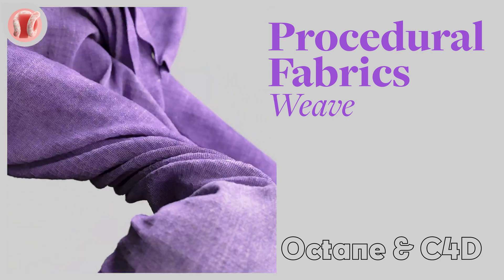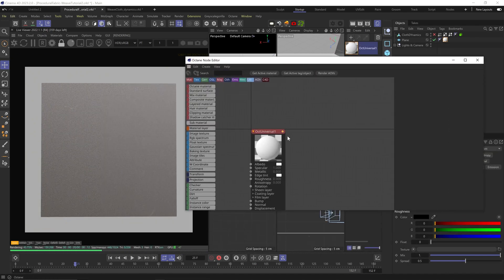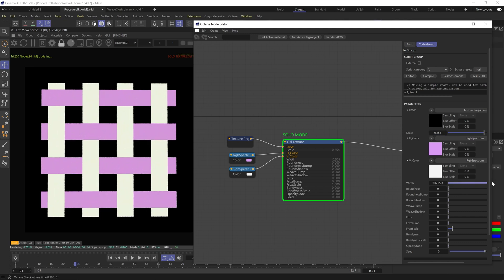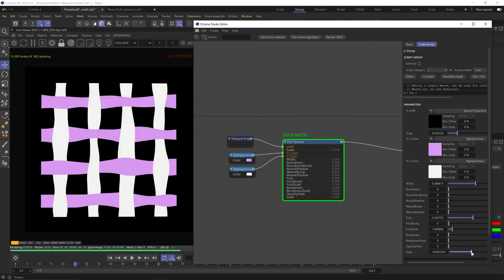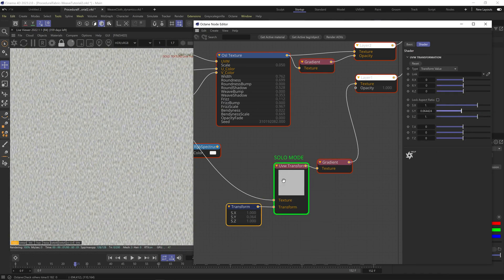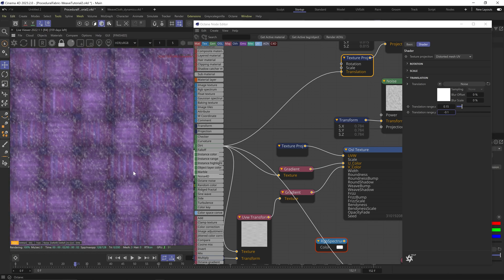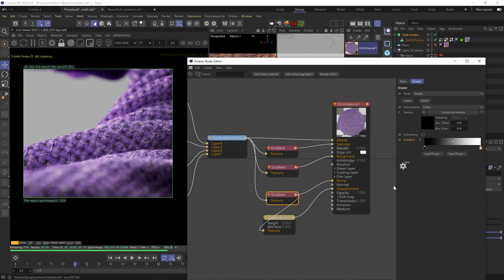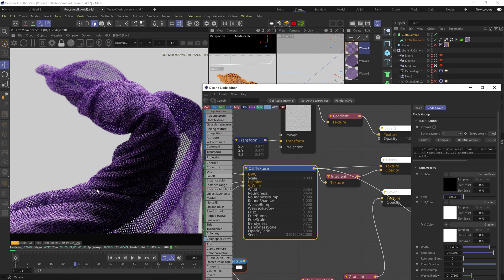Cinema 4D Tutorial - Procedural Weave Fabric (Octane)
In this tutorial we'll take a look at how to approach a simple Weaved fabric material in Octane. A weave pattern can form to basics to many different types of fabrics like Satin, Suits, Flannels, Linen, Burlap, and much more. The secret is, a simple OSL node that will make all the work for us!